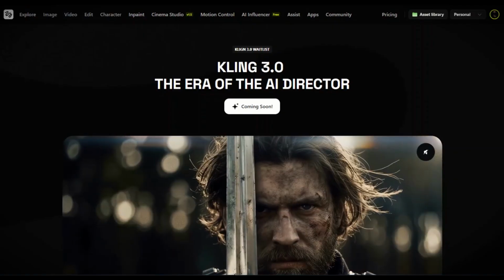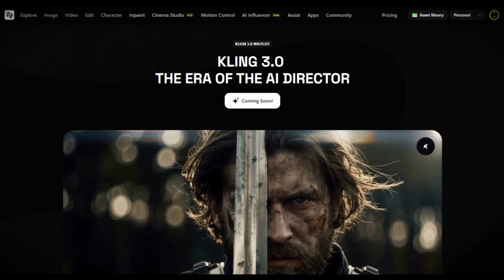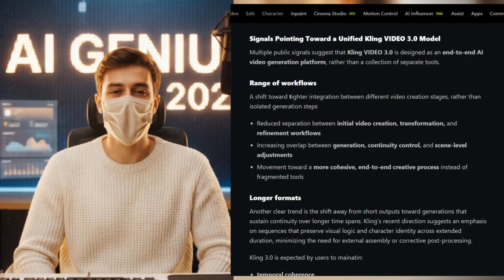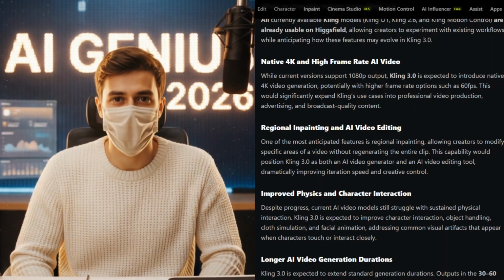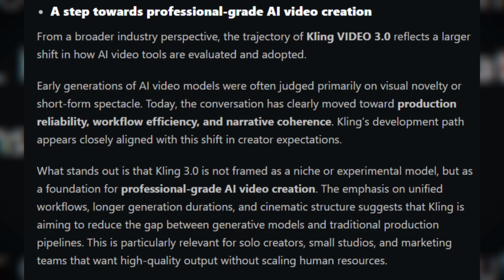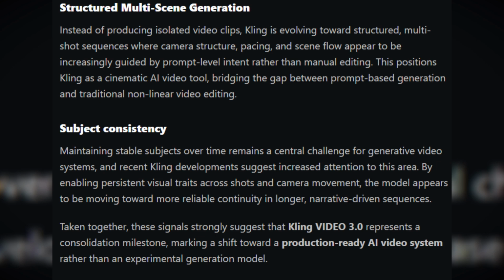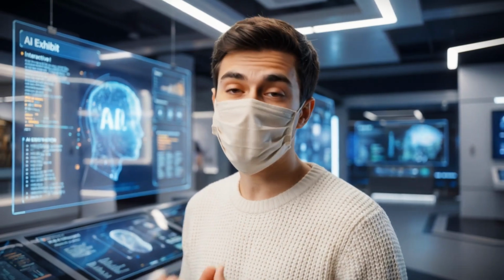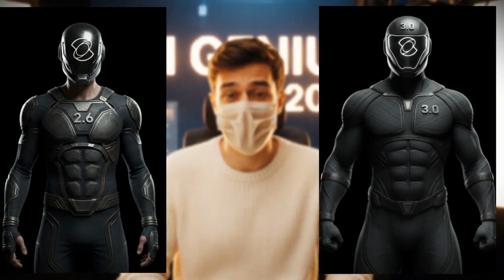Why Everyone Is Waiting for Kling 3.0 (4K, Longer Clips, Better Motion?)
Higgsfield is one of the fastest-growing GenAI platforms built specifically for creators. With powerful AI models, an intuitive workspace, and a clear mission to be the most creator-friendly platform in the world, Higgsfield is leading the next wave of AI video innovation. Kling 3.0 is their upcoming major release — and based on early signals, community discussions, and public hints, it could be a massive leap forward in AI video generation.

In this video, I break down everything we know so far about Kling 3.0, including:

✔️ Expected improvements in realism and motion
✔️ Possible native 4K at 60fps output
✔️ Longer, more stable clips (~15 seconds)
✔️ Better physics and interactions
✔️ Stronger multi-shot continuity
✔️ A more unified “Kling Omni” workflow

I also do a quick on-screen walkthrough of Higgsfield.ai, showing where you can sign up for early access and stay ahead of the official launch.

AI GENIUS shares educational and informational content about artificial intelligence tools, apps, and trends. Unless clearly stated, the tools or services we review or feature do not sponsor our videos directly. However, some links provided in our content may be affiliate links, which means we may earn a small commission if you choose to purchase a subscription or product through them—at no additional cost to you. Viewers are encouraged to do their own research before making decisions based on the information provided. AI GENIUS does not take responsibility for any outcomes resulting from the use of third-party tools or services discussed in our videos.